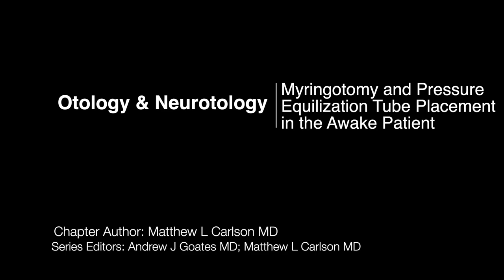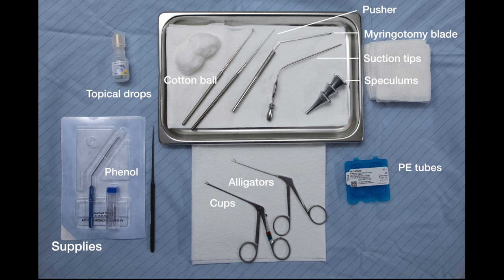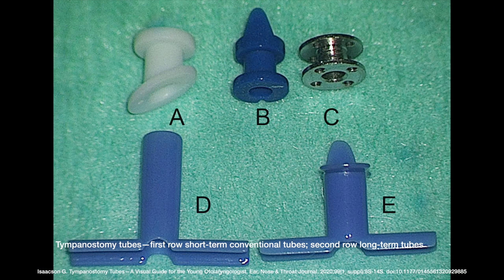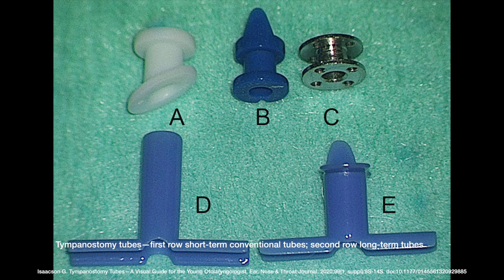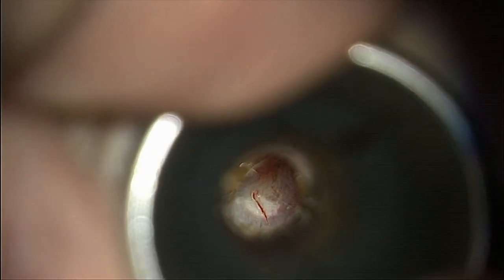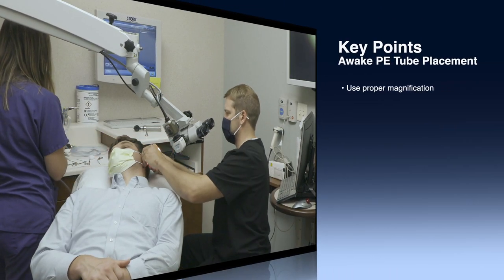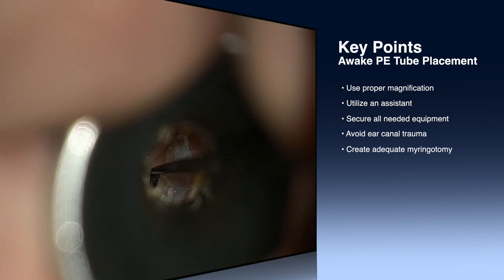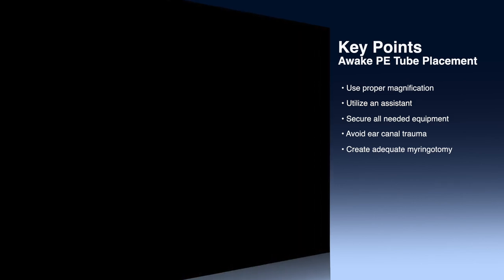Tympanostomy (Pressure Equalization) Tube Placement in an Awake Patient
This video demonstrates the placement of tympanostomy tubes (pressure equilization or PE tubes) in an awake patient performed by Dr. Matthew L Carlson.